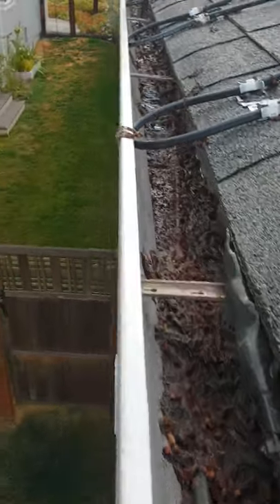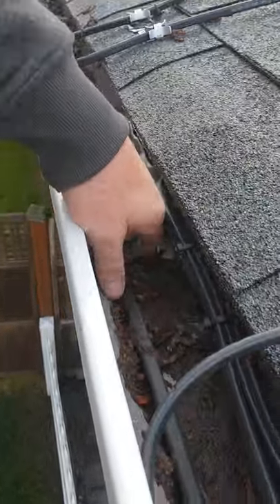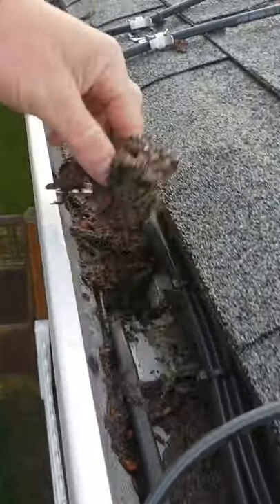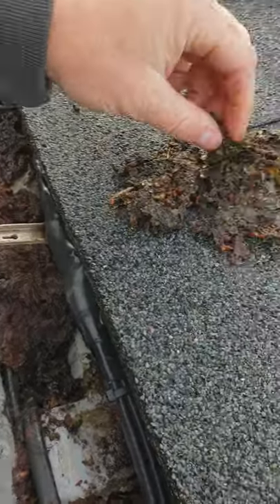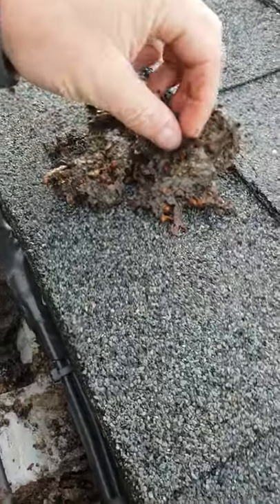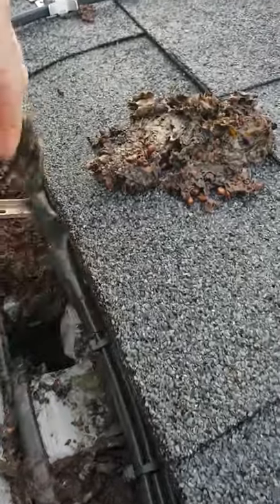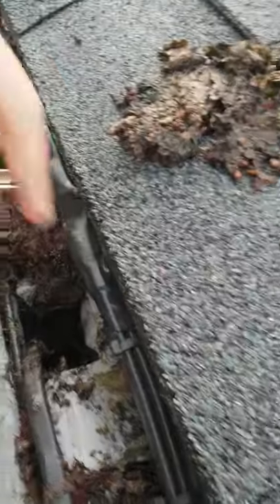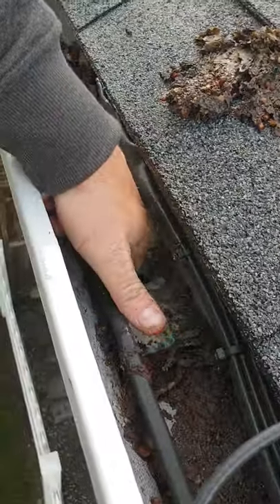Heat cables and gutter guards, part 1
SpartanGutterGuards is your ultimate solution to nasty leaves in harsh climates.